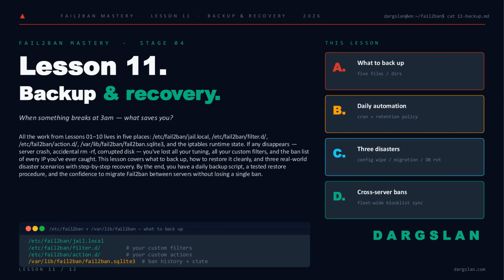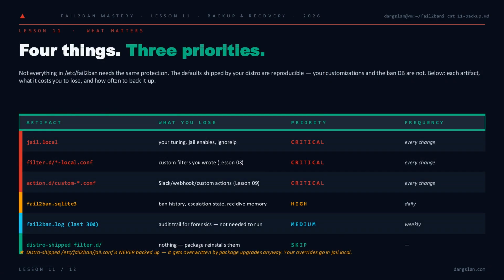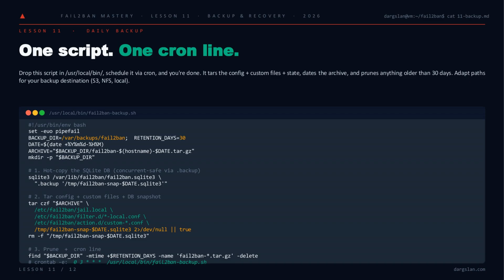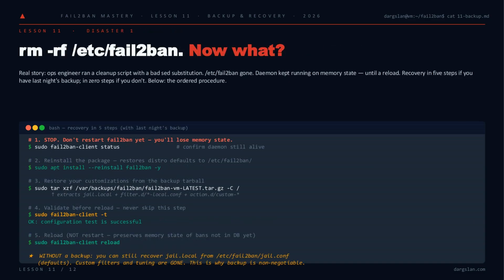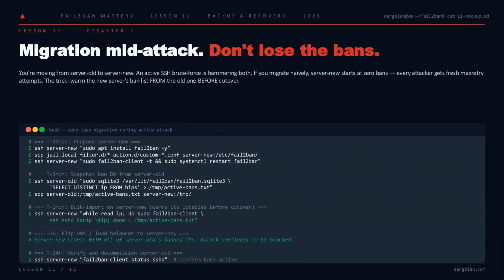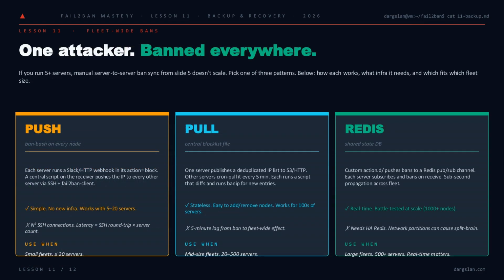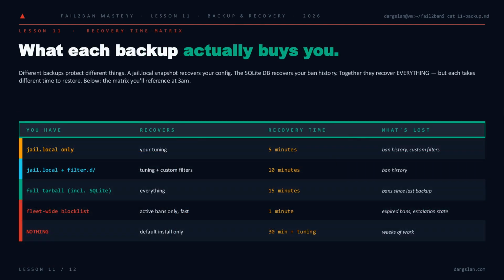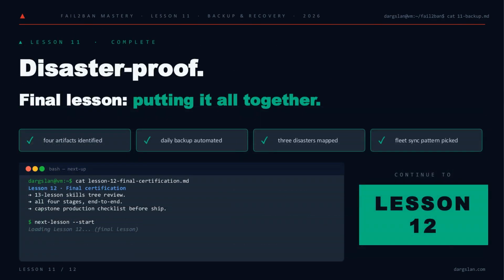Fail2ban Backup + Disaster Recovery | Lesson 11 of 13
What happens at 3am when /etc/fail2ban gets accidentally deleted? Or fail2ban.sqlite3 gets corrupted? Or you need to migrate servers DURING an active brute-force attack? This lesson gives you a daily backup script, three tested recovery procedures, and three patterns for fleet-wide ban list synchronization (PUSH/PULL/REDIS by fleet size).

This is lesson 11 of the 13-lesson Fail2ban Mastery course by Dargslan — a complete production-grade training that takes you from zero to running Fail2ban at scale across a server fleet.

✅ The 4 critical artifacts to back up
✅ Three disaster scenarios with step-by-step recovery
✅ Cross-server ban sharing: PUSH (≤20), PULL (20-500), REDIS (500+)

Course structure

🔴 Stage 01 — Foundations (Lessons 00-03): Mental model, install, log scanning
🟡 Stage 02 — Jails (Lessons 04-06): Configuration, tuning, multi-jail coordination
🔵 Stage 03 — Filters & Actions (Lessons 07-09): Regex, custom filters, action stacking
🟢 Stage 04 — Production Operations (Lessons 10-12): Monitoring, backup, capstone

Timestamps

00:00 What to back up
02:00 fail2ban.sqlite3 anatomy
03:30 Daily backup script
04:00 Disaster 1: rm -rf
05:30 Disaster 2: mid-attack migration
06:00 Disaster 3: corrupted SQLite
07:30 Fleet-wide patterns